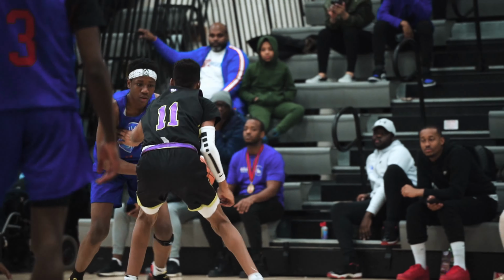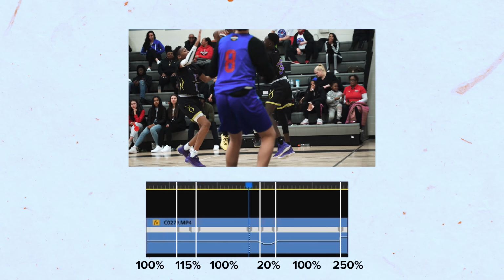How to Make Your Sports Videos MORE ENGAGING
Here are 4 tips that I use to edit faster videos with quick cuts for my work in sports videography.

I am a freelance videographer currently based in Toronto. If you are interested in my video services, please visit my

TIMESTAMPS
0:00 Intro
0:24 Using Multiple Camera Angles
2:24 Clip Speed
3:25 Selecting Music
4:38 Pairing Plays Together
5:54 Outro / Thank You

In this video, I talk about the four tips that I keep in mind when editing fast-paced sports videos so that I can make fast cuts cleanly and effectively. I cut camera angles together, edit jump cuts, speed ramp my footage, carefully select and mark my music, and pair similar plays alongside each other when making quick cutting sports edits to keep my audience engaged and get the point of my video across in an exciting way while using as little time as possible.

I post sports videography and video editing tips and tutorial videos, plus other educational content around my work as a freelance videographer working in the sport media industry.